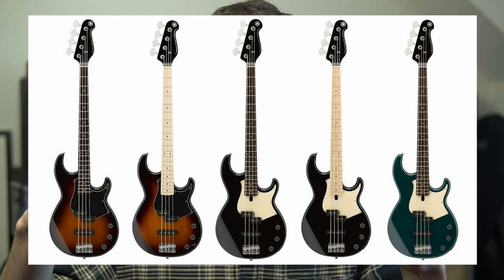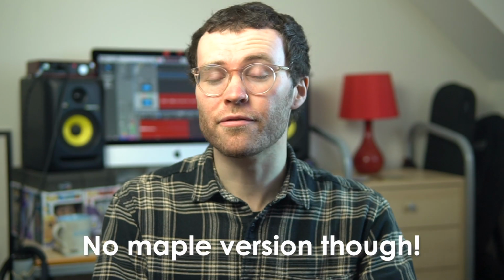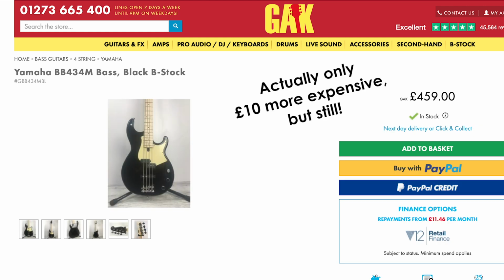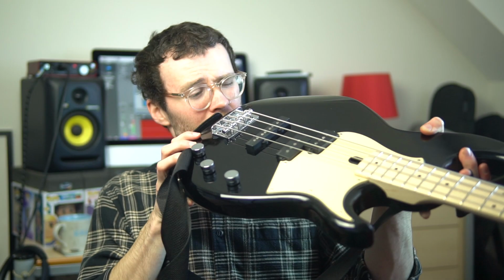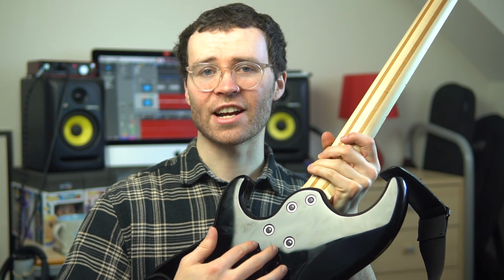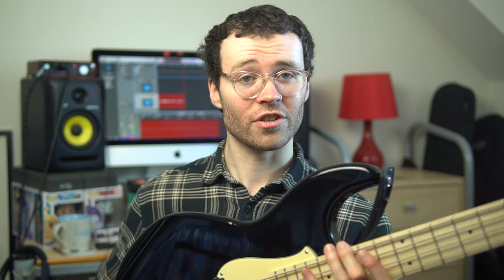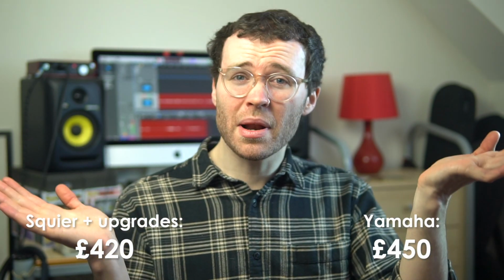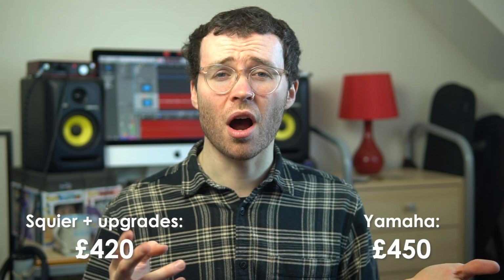Why aren't more basses like this?! | Yamaha BB434M [Review/Demo]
My first EVER Yamaha! Some seriously cool features on this affordable bass. Thanks to everyone who requested checking out a BB for the channel.

All clips recorded using the Ampeg SVT 4 PRO amp on the Line 6 HX Stomp.